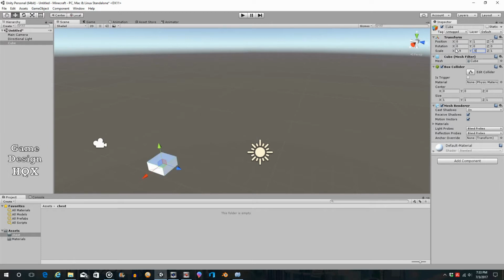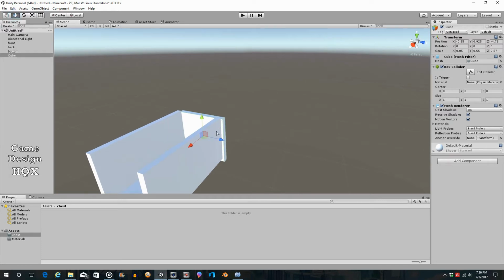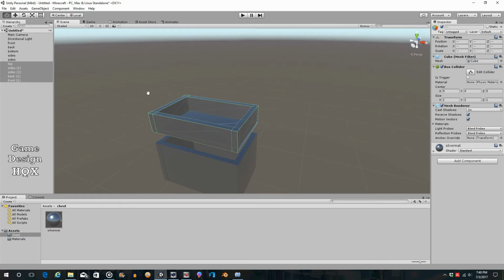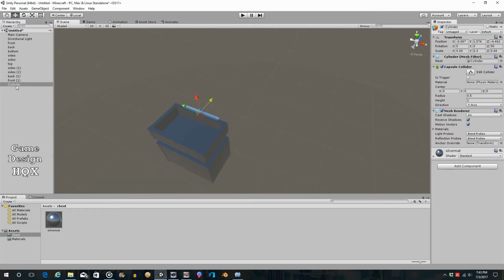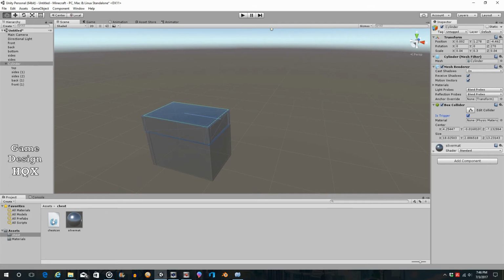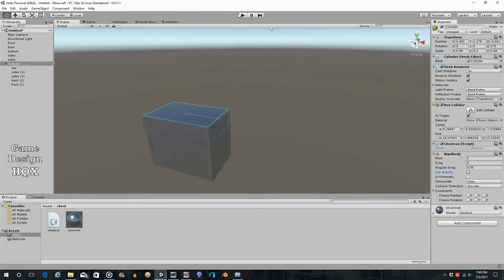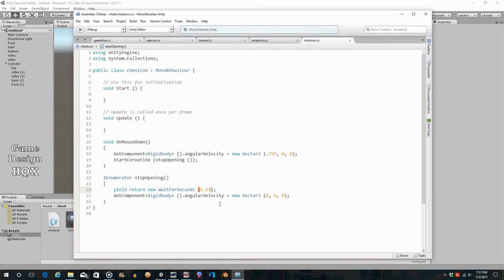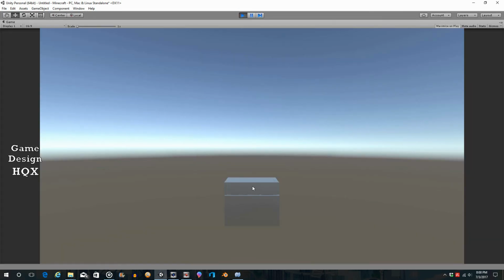Unity 5 - Animated Clickable Treasure Chest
How to make a treasure chest that opens when you click on it.
Will be using this in my next Minecraft tutorial.